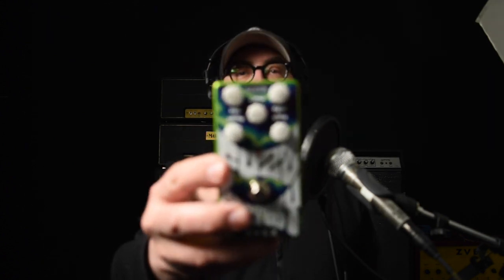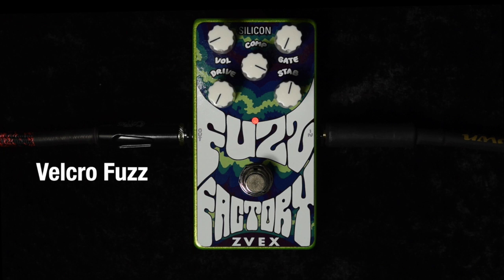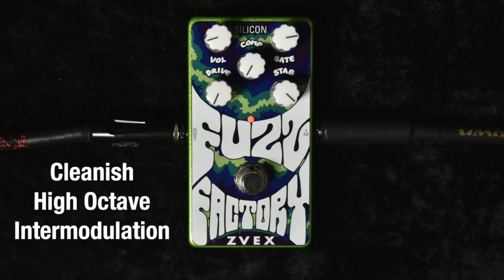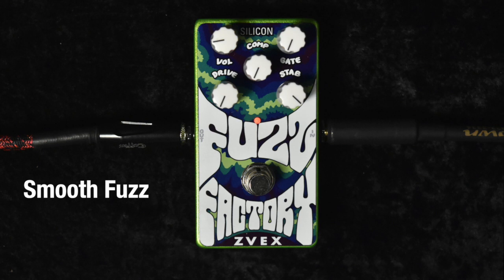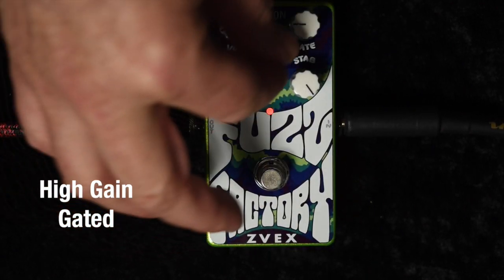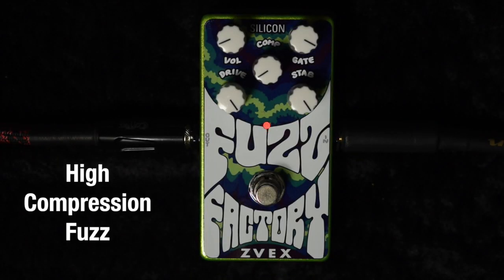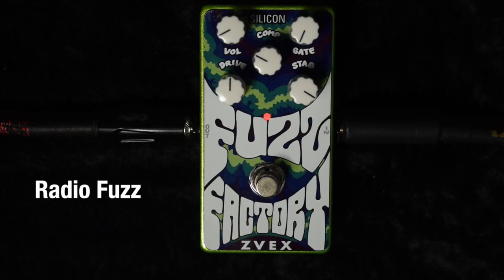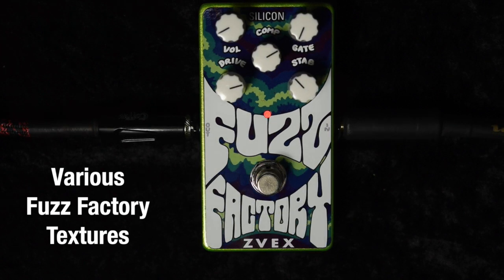ZVEX Vertical Fuzz Factory Silicon Full Demo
The transistor was in invented in late 1947 at Bell Labs, and, driven by the military and rabid consumers of portable transistor radios, quickly displaced vacuum tubes in portable electronics. For the first time, music lovers could carry a device in their shirt pockets that would play for hours on a single battery. I remember seeing my first pocket solid-state radio, a generous gift from my dad’s business friend to me as a little kid, probably because he saw my fascination with electronics. It had twelve germanium transistors in it, and that was in the mid 60s, well after the advent of 1960 silicon transistor manufacturing. Maybe germaniums were cheaper? Germanium transistors certainly dominated music electronics throughout the sixties and into the 70s, yet two things can be said about silicon bipolar transistors with all certainty. One, making NPN versions of silicon transistors is and was much easier than making germanium NPNs. You can hardly find any germanium NPNs from the 50s and 60s, but silicon NPNs are plentiful (and work well in negative ground pedals). Two, silicon transistors have much better temperature stability than germanium ones, gain-wise. That means that the gain and sound remains about the same whether they’re hot or cold. Germanium transistors’ gains fluctuate wildly with temperature and that can really make their sound suffer in the sun or under hot lights, or in snow or intense air conditioning. At any rate, it’s interesting to note that classic Fuzz Face type pedals use two PNP germanium devices (positive ground) or in later years two NPN silicon (negative ground). Aside from limited edition reverse Fuzz Factory pedals, we’ve always used one silicon NPN preamp transistor and two germanium PNP fuzz transistors, up till now.  Welcome to the all-silicon Fuzz Factory. A giant step into the future. Of the past. Edgier than ever. Stable (or predictably unstable) as hell.